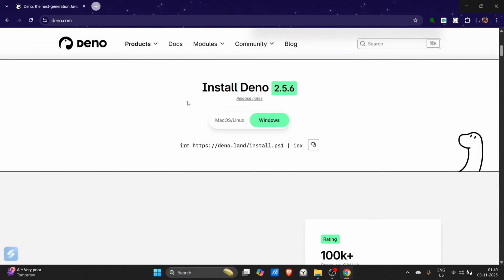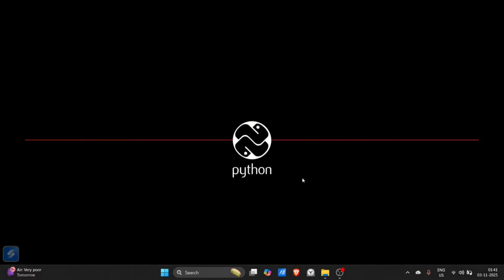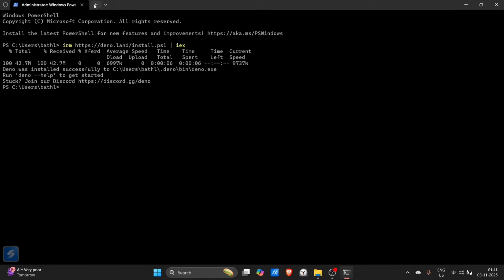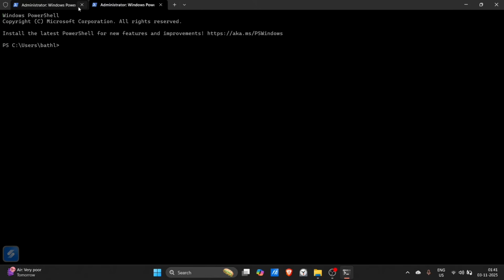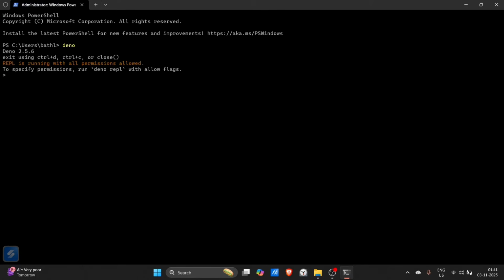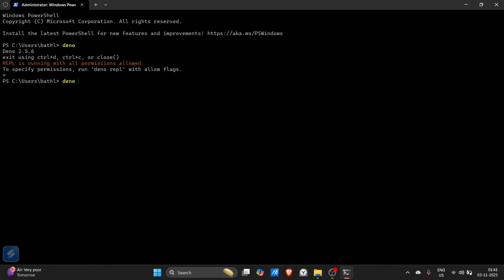How to Install Deno on Windows 11 (2026)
How to Install Deno on Windows 11

In this complete step-by-step tutorial, you’ll learn how to install **Deno on Windows 11** quickly and correctly. Deno is a modern, secure runtime for JavaScript, TypeScript, and WebAssembly, created by the original developer of Node.js. This guide is perfect for beginners, students, and developers who want to start using Deno on a Windows 11 PC or laptop without confusion or skipped steps.

This video starts by explaining **what Deno is** and why it’s becoming popular among modern developers. You’ll understand how Deno improves upon traditional JavaScript runtimes by offering built-in TypeScript support, enhanced security by default, and a powerful standard library. Everything is explained in a simple, beginner-friendly way, so no prior Deno experience is required.

You’ll first learn how to **download Deno safely from the official source**. The tutorial explains the different installation methods available on Windows 11, including using PowerShell, package managers, and installer-based approaches. You’ll see which method is best for beginners and which options are preferred by developers.

Next, this guide walks you through the **Deno installation process on Windows 11 step by step**. Each command and action is clearly explained so you understand exactly what’s happening during installation. You’ll also learn how to avoid common mistakes that can cause installation issues.

After installing Deno, this tutorial shows you how to **verify the Deno installation** using Command Prompt or PowerShell. You’ll learn how to check the installed Deno version and confirm that Deno is correctly added to your system PATH. This ensures you can run Deno commands from anywhere on your Windows machine.

You’ll also learn how to **run your first Deno script** on Windows 11. The video demonstrates creating a simple JavaScript or TypeScript file and executing it using Deno. This hands-on example helps beginners gain confidence and understand how Deno works in real-world usage.

Common problems such as Deno not recognized as a command, permission issues, or PATH-related errors are also covered. Simple troubleshooting steps are included to help you fix these issues quickly and get Deno running smoothly on Windows 11.

This tutorial is ideal for **JavaScript developers, TypeScript learners, Node.js developers transitioning to Deno, backend developers, students, and beginners** who want to explore modern JavaScript development tools on Windows.

By the end of this video, you’ll have **Deno fully installed on Windows 11**, verified, and running your first script successfully. You’ll be ready to build secure and modern applications using JavaScript and TypeScript with Deno.